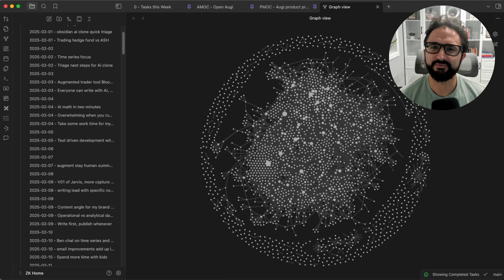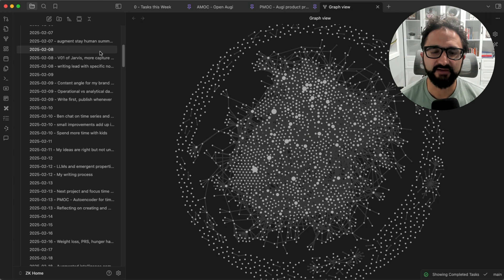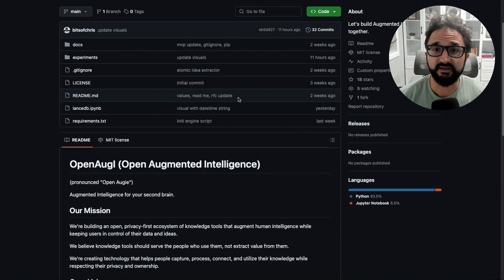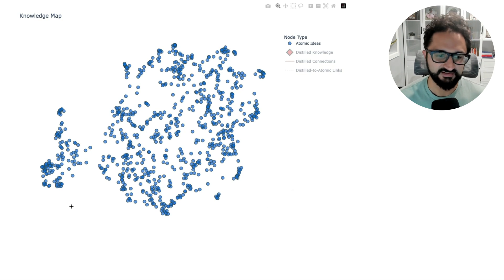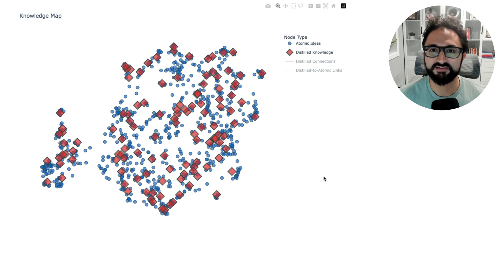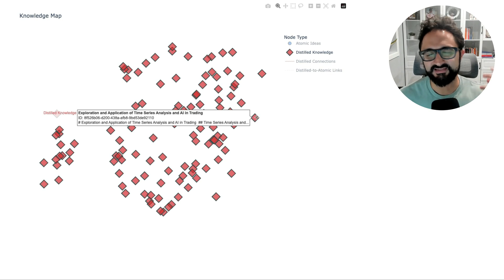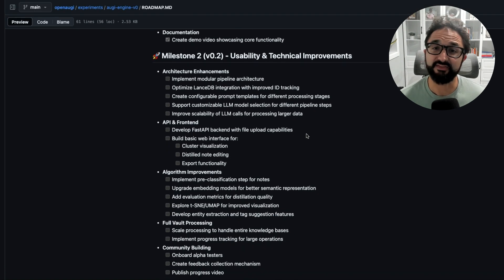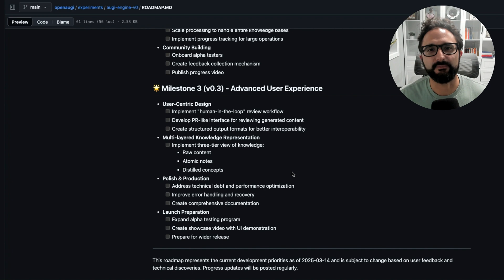My self-organizing second brain in Obsidian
Do you fall behind in processing your second brain inbox? I am building OpenAugI to solve this problem - an open-source knowledge distillation system that automatically organizes, clusters, and distills your notes.

Unlike most AI tools that generate more content, OpenAugI helps you make sense of what you already have. This video showcases my first prototype that transforms messy Obsidian notes into organized, actionable knowledge.

TIMESTAMPS:
00:00 - The problem with second brains
00:30 - How our minds actually work
01:00 - Introducing OpenAugI
01:30 - My Obsidian inbox bottleneck
02:00 - Why being a "better librarian" isn't the solution
02:30 - The OpenAugI framework overview
03:00 - Extracting atomic ideas from raw notes
03:30 - Embedding and visualization
04:00 - The distillation process
05:30 - Future roadmap
07:00 - How to become an alpha tester